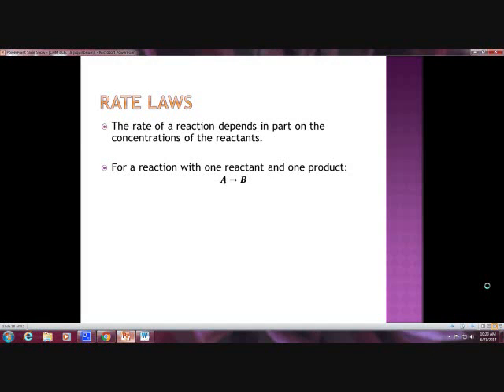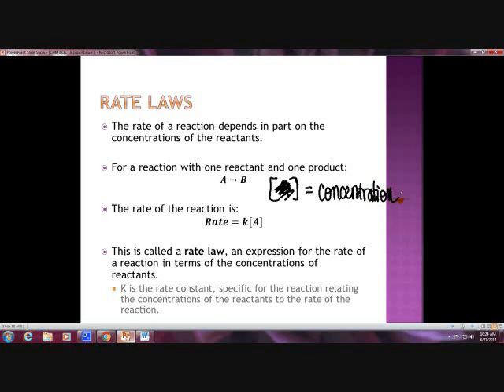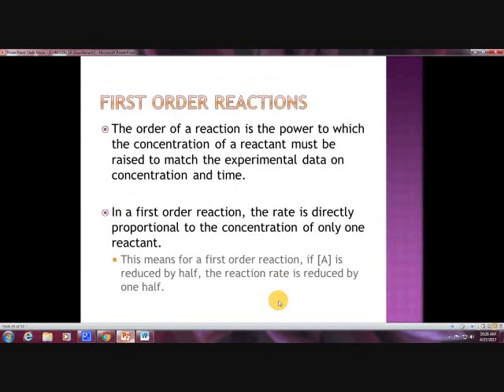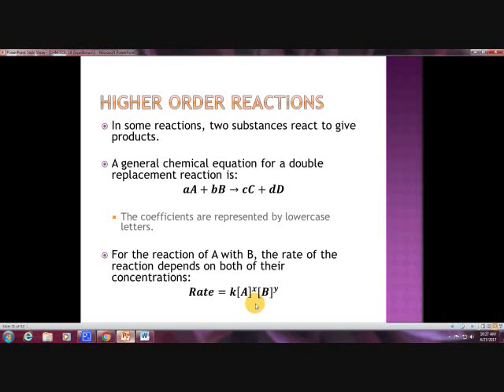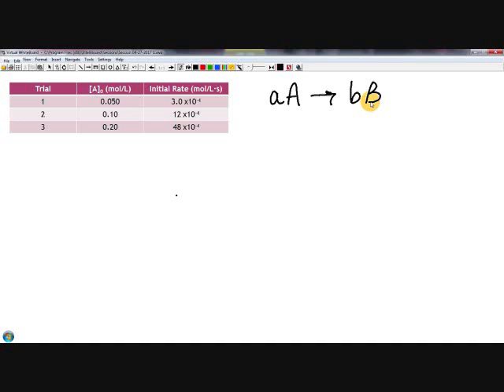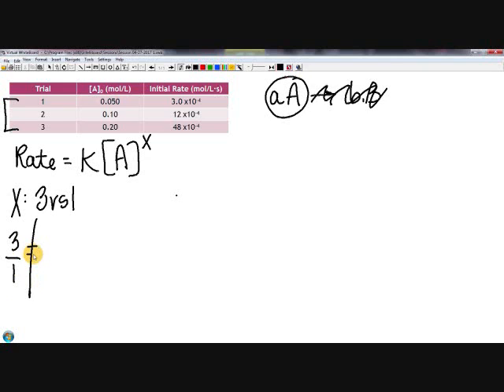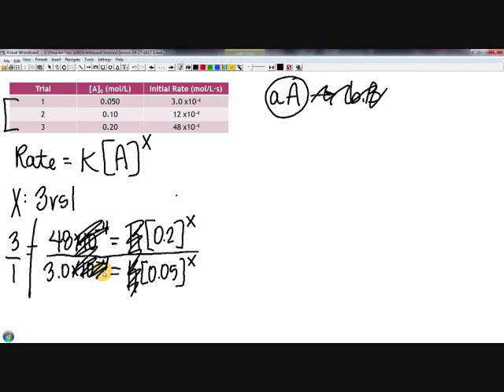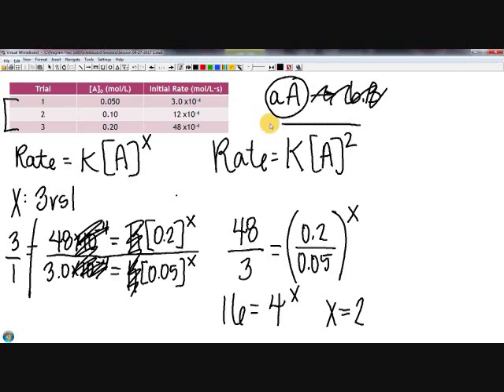CHM I Ch 18 Video 2